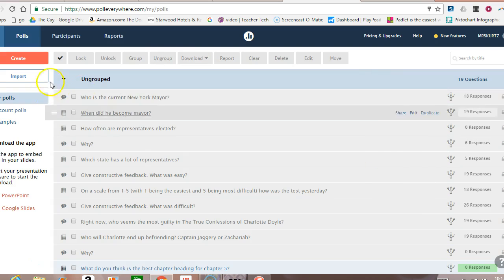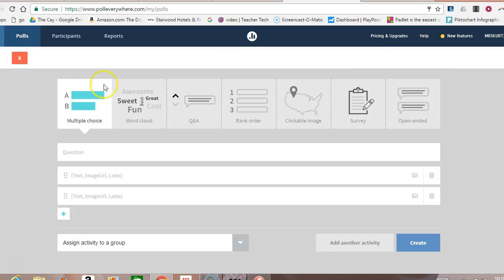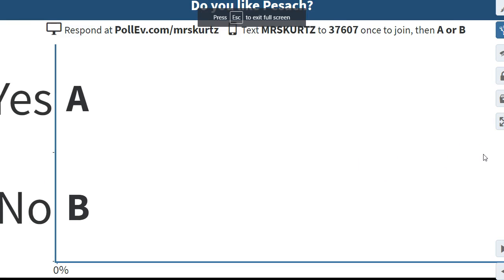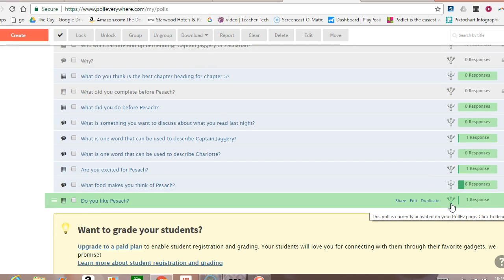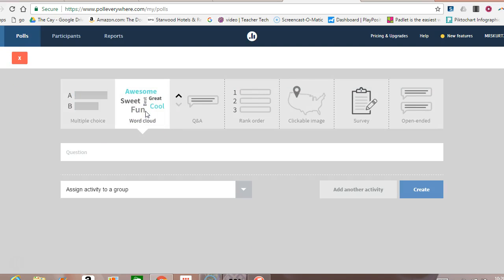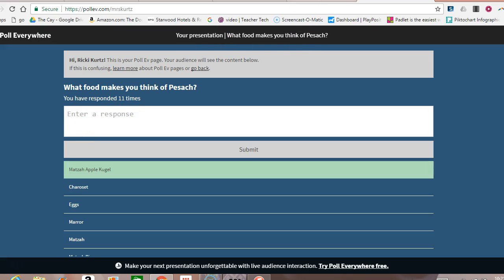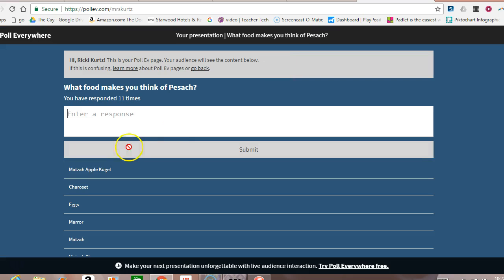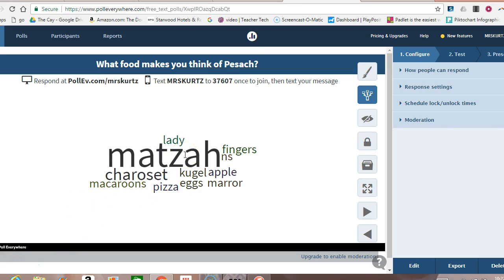Tip Tuesday #22: Poll Everywhere